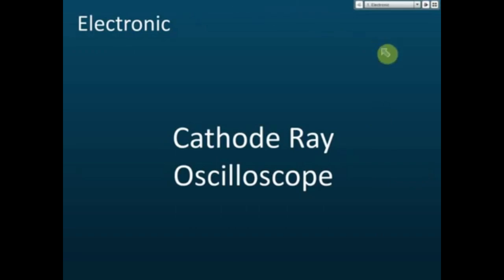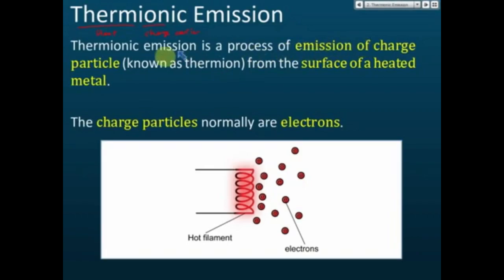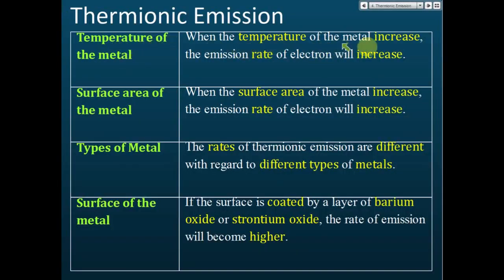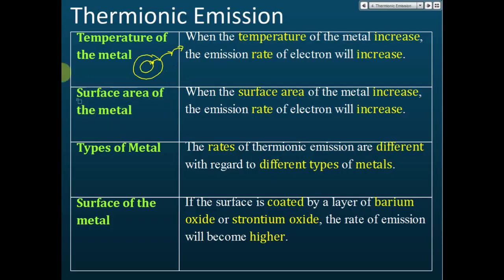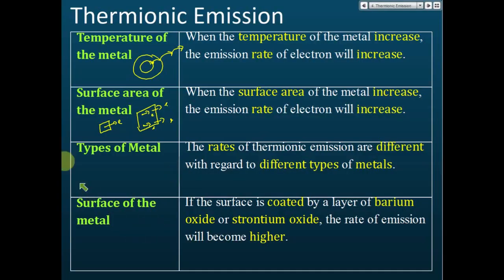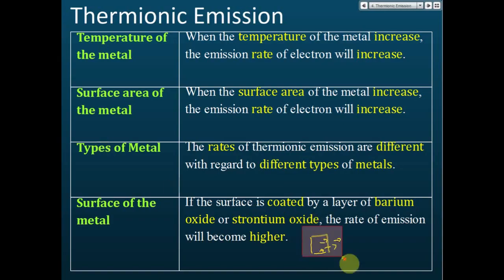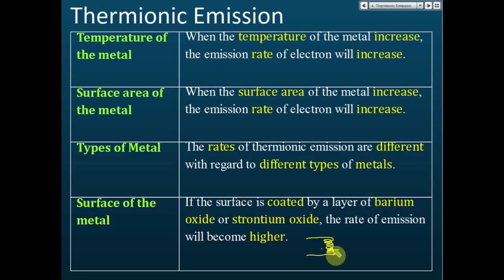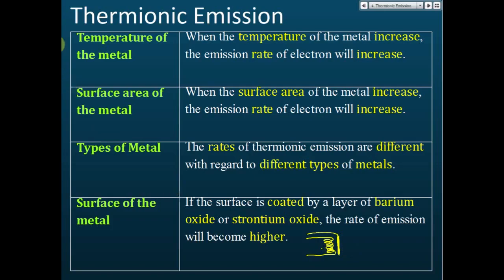THERMIONIC EMISSION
Thermionic Emission (Pancaran Termion).
Penerangan dalam Bahasa Melayu.